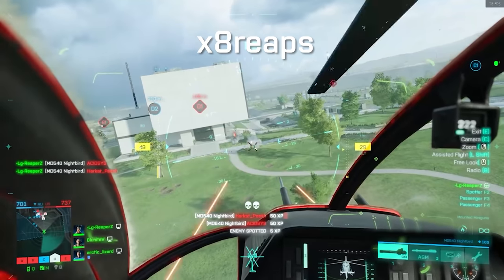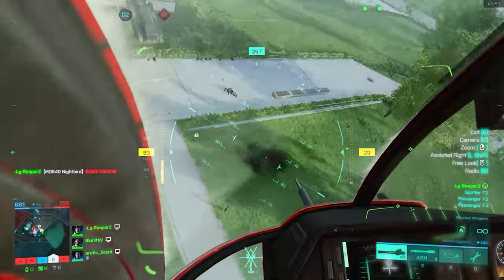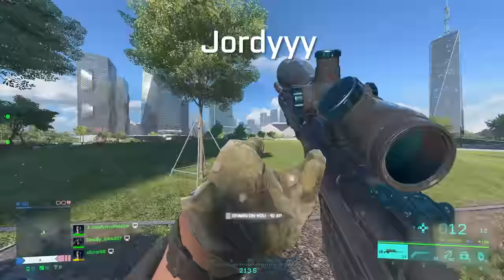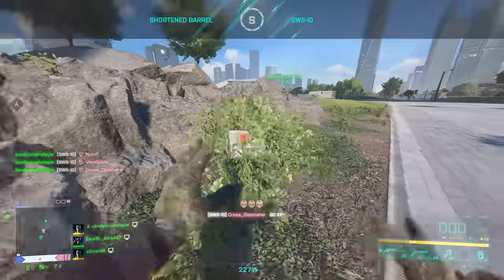These players already MASTERED Battlefield 2042... - Battlefield Top Plays!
GRAB ATLASVPN Holiday deal for 1.39$ month + 3 MONTHS FOR FREE WITH MY

Check out the players!
GPR
vii.gg

🎮 Join the lads on Discord!

Thanks to the Channel Members!
Crops Don't Learn, Hade, Digital N8

Silk uses ADVANCEDgg to stay focused ingame!

Battlefield 2042 marks the return to the iconic all-out warfare of the franchise. Adapt and overcome dynamically-changing battlegrounds with the help of your squad and a cutting-edge arsenal. With support for 128 players*, prepare for unprecedented scale on vast environments. Take on massive experiences, from updated multiplayer modes like Conquest and Breakthrough to the all-new Battlefield Hazard Zone.